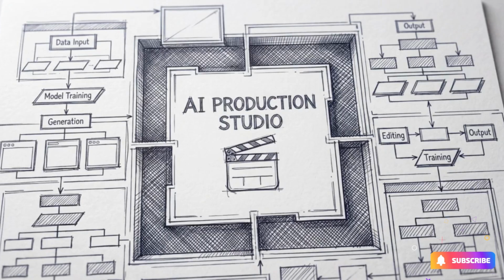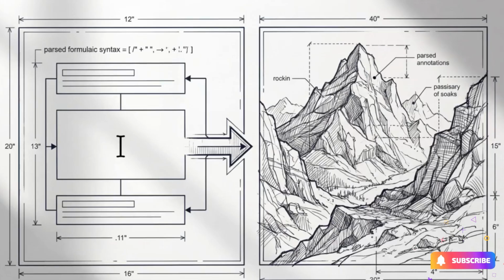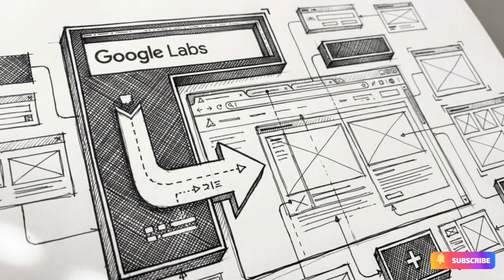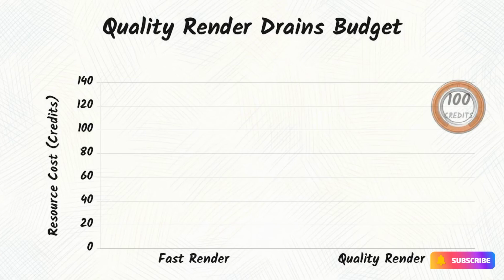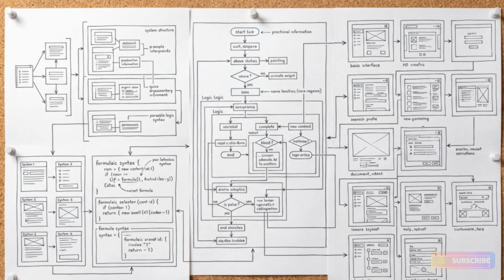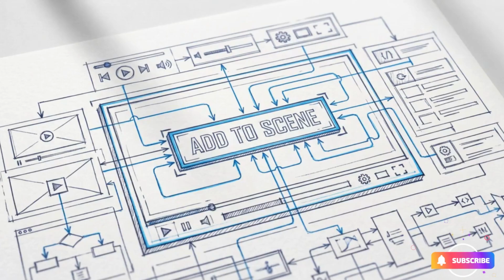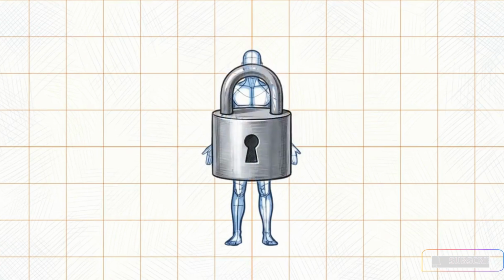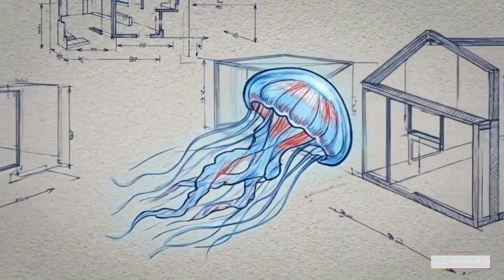“FREE AI Video Generator 🔥 Unlimited Long Videos!”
Want to create LONG AI videos for FREE & UNLIMITED? 🔥
In this video, I’ll show you how to use powerful AI tools to generate high-quality videos without any limits. Whether you are a beginner or content creator, this method will help you save time and grow your YouTube channel fast 🚀

👉 Learn step-by-step:

Free AI video generator tools
How to create long videos automatically
Unlimited content creation trick
Tips to go viral using AI

💡 Perfect for YouTubers, freelancers, and students in Nepal 🇳🇵